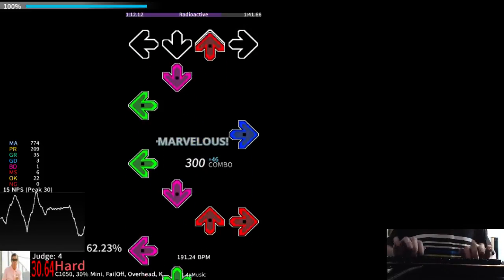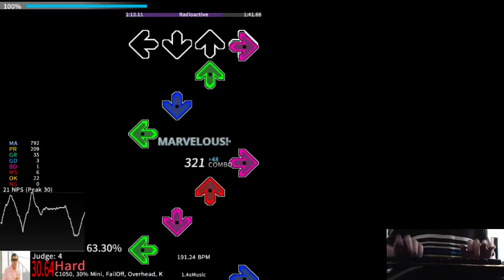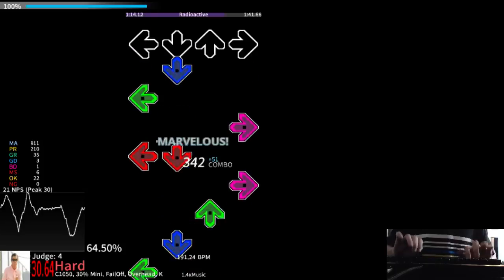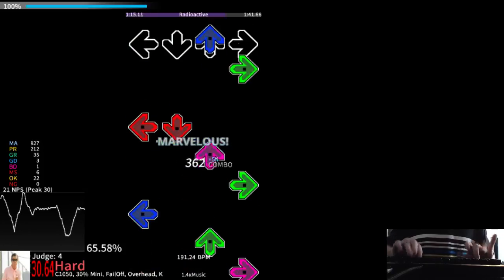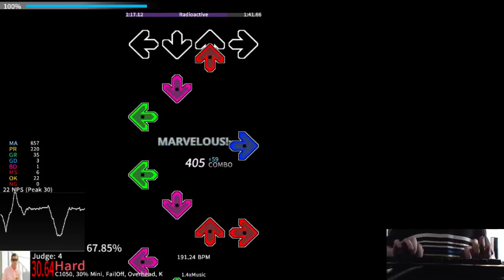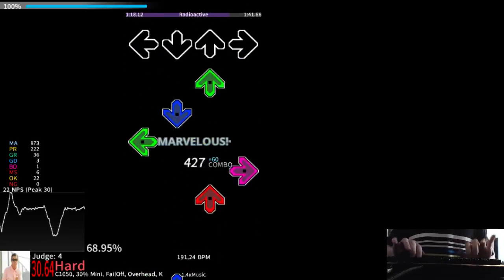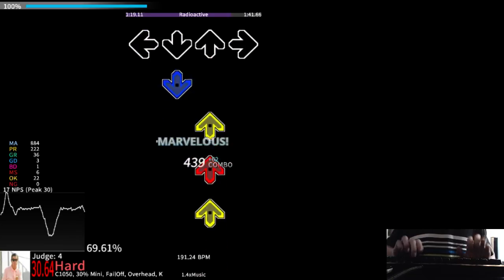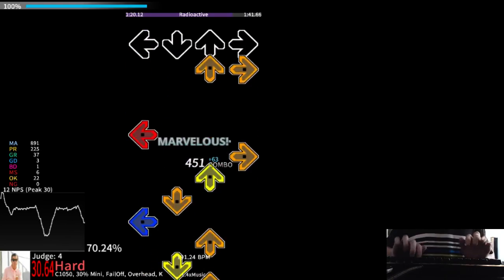Radioactive 1.4 AA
not super good but i guess its worth highlight -- Watch live